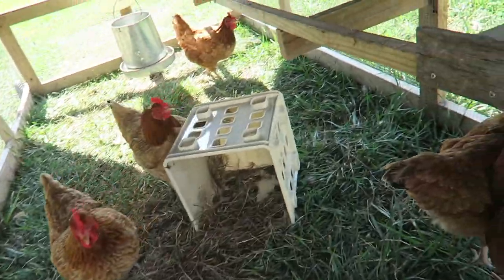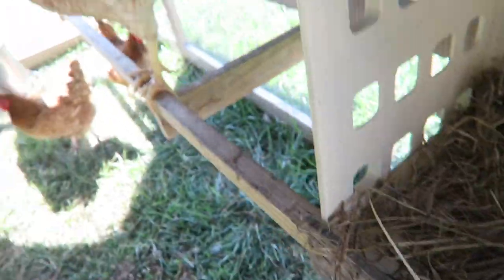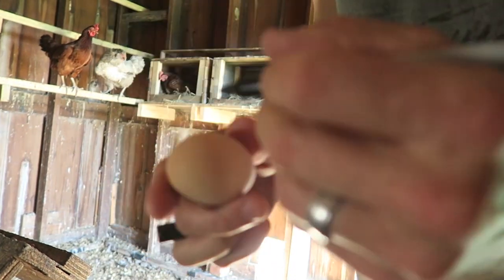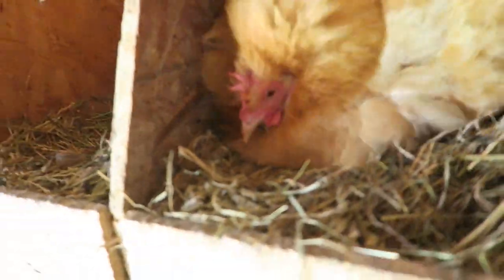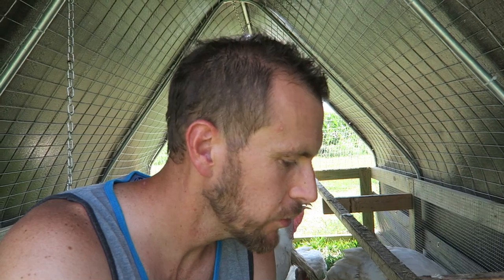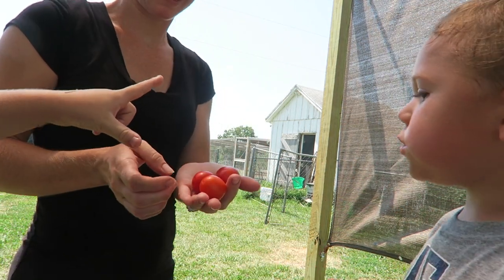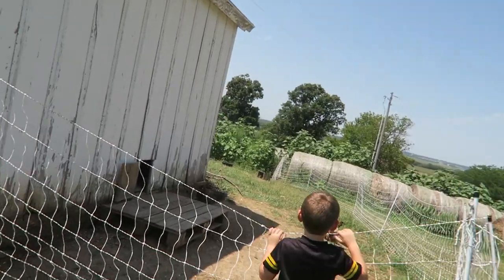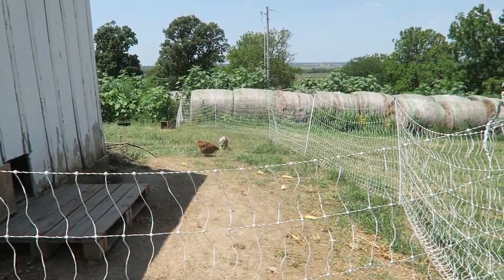Cherry Tomato Harvest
EPISODE 59: Can we harvest some cherry tomatoes before the boys eat them all? And breeding pen nesting box repair with some turkey fun in today’s episode.
↓↓↓↓↓↓↓ Click “Show More” for resources ↓↓↓↓↓↓↓

MUSIC IN THIS EPISODE:
Martin Veida - Stay With You

VIDEO EQUIPMENT WE USE:
Camera / Cannon G7X
Editing Software / Final Cut Pro
Tripod / Jobi Gorilla Pod